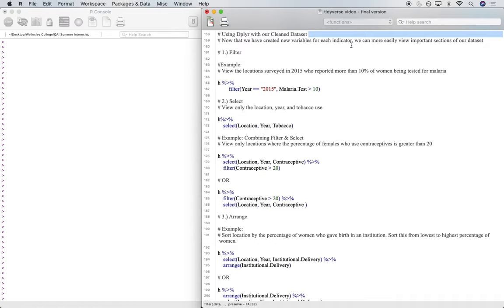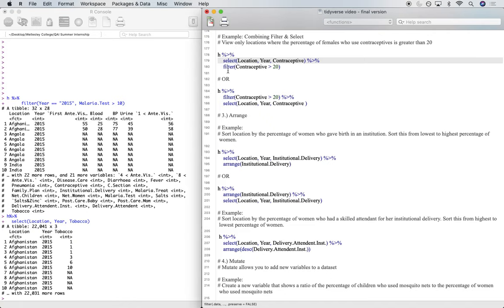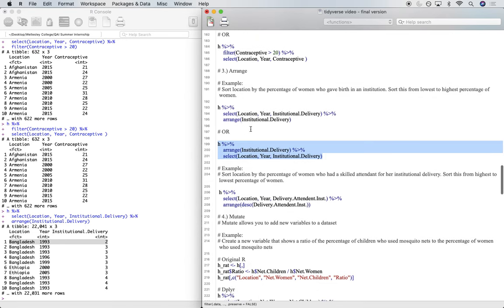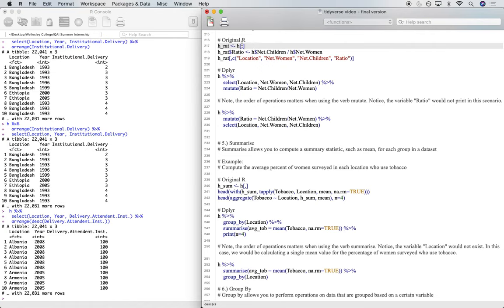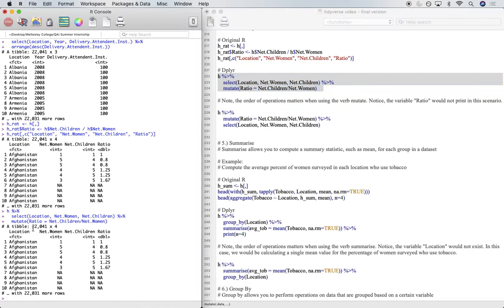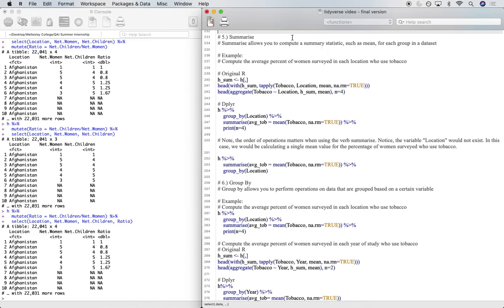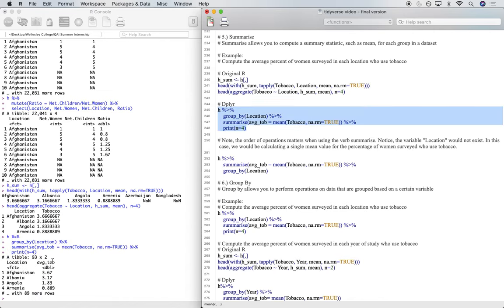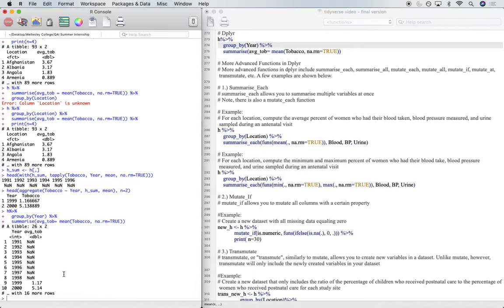ReshapingAndManipulatingData.4.Dplyr with Cleaned Data